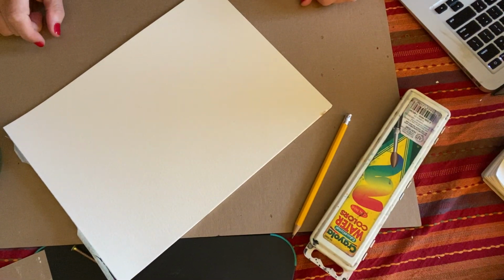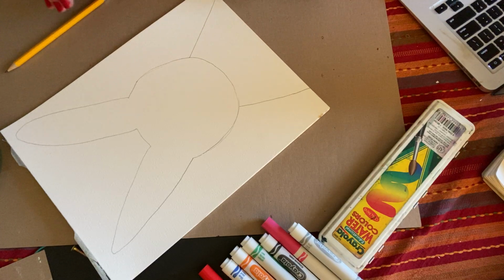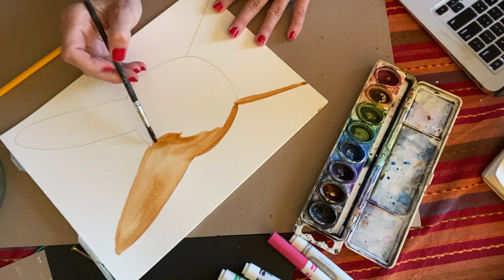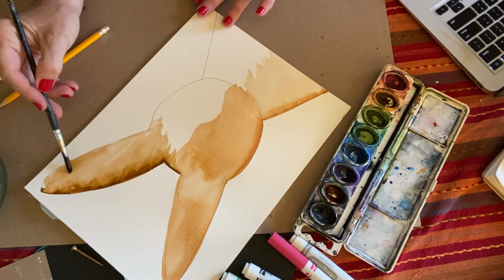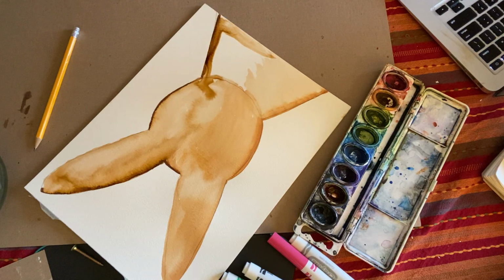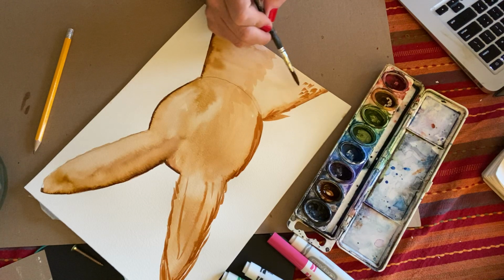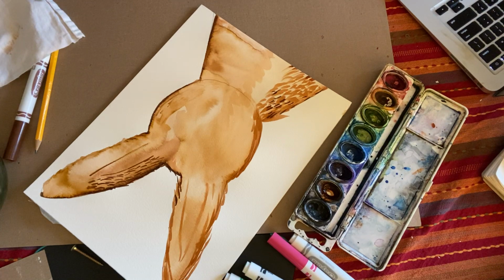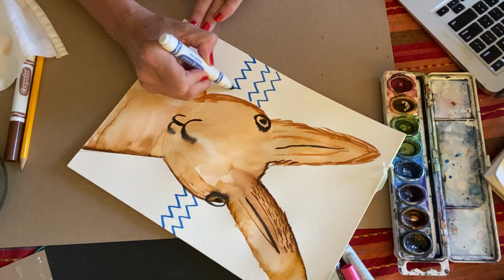Bunny Painting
Learn how to paint a bunny with watercolors and Markers